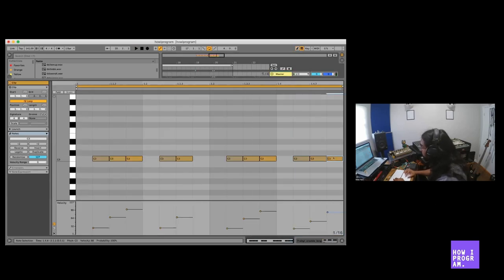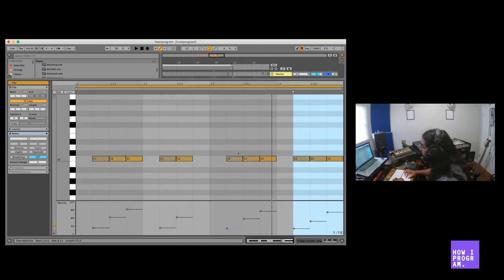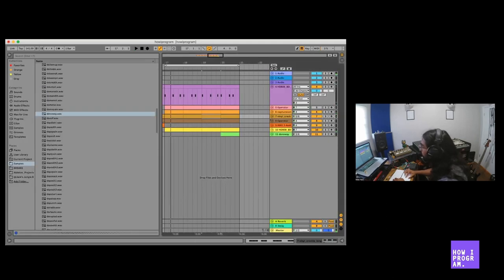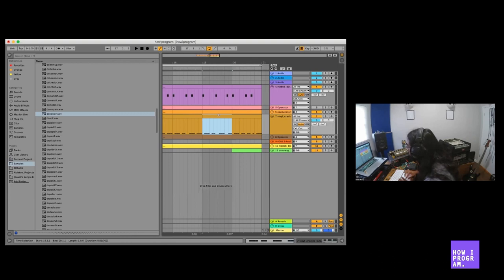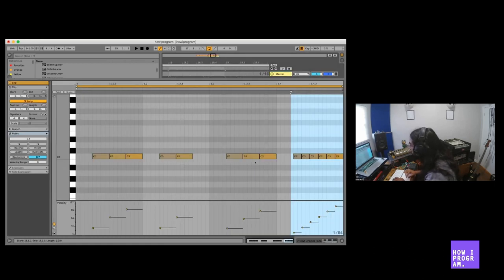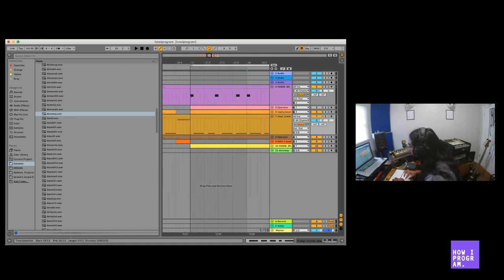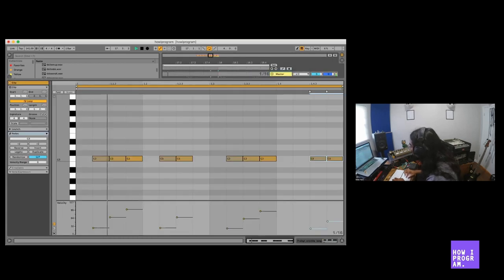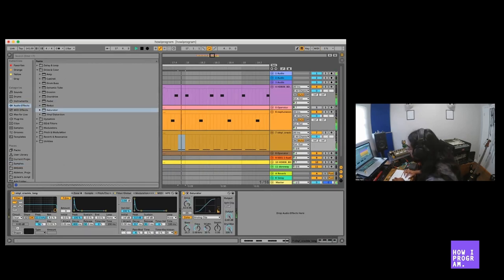Nikki Nair: 'Making Sure The Drum Sounds Don't Overlap In My Sequences'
Join our music producer community and watch new masterclasses every month

Nikki Nair joined us for an amazing 2.5 hour masterclass which focussed on how he creates his exciting, hybrid forms of electronic music which are receiving praise from all corners. Nikki showed us round his Atlanta studio and wrote brand new music from scratch in the session. He gets deep into how he writes music and some of the 'rules' he has for sound placement and design.

In this clip, Nikki demonstrates his signature technique which is to not have any overlapping drum sounds. He visually places everything in his sequences so that the start of the hit is happening in its own space. There were MANY other jewels of knowledge in this session. Don't miss.

To watch the full 2.5 hour masterclass, you should join the 'masterclass archive tier' and request this as one of your monthly archives. to watch it all.

If you join the 'masterclass archive tier', in addition to the rolling monthly content, you can also watch 2 previous masterclasses every month from artists like Cinthie, Zed Bias, Crazy P, Adam Pits, Rebecca Vasmant, Ian Pooley, Posthuman, Rick Wade, Ciel, Nikki Nair and many more. There's been 32 masterclasses so far.